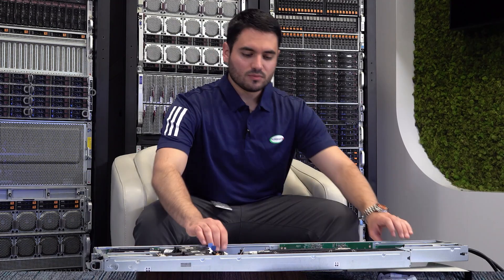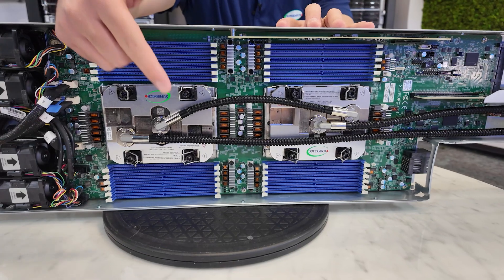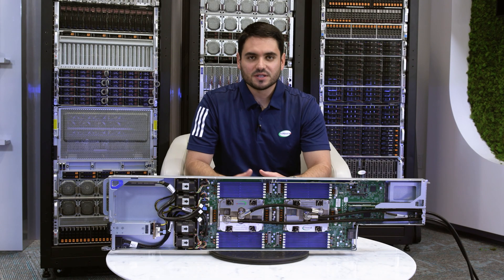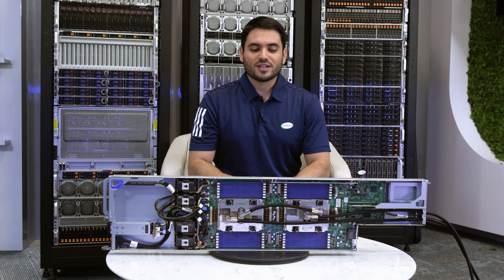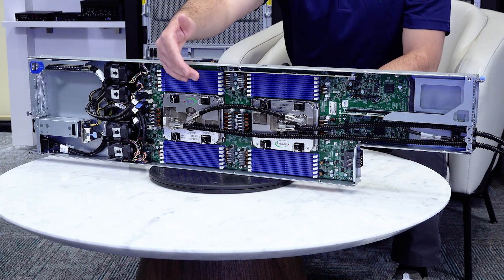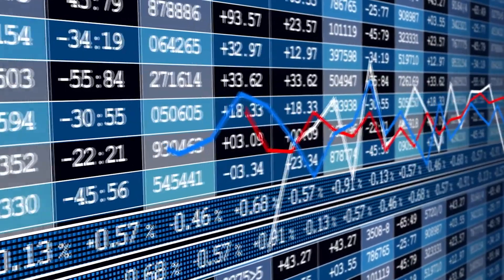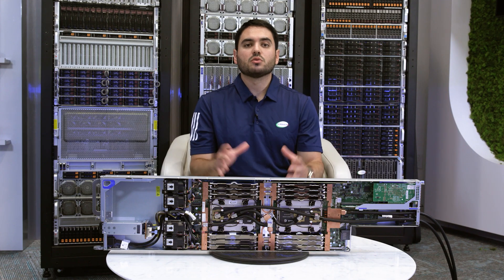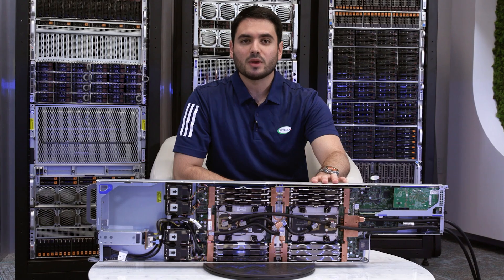TechTalk: FlexTwin Multi-Node Systems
Supermicro FlexTwin is a purpose-built rack-scale HPC multi-node solution not only for raw performance per dollar but also for energy efficiency.